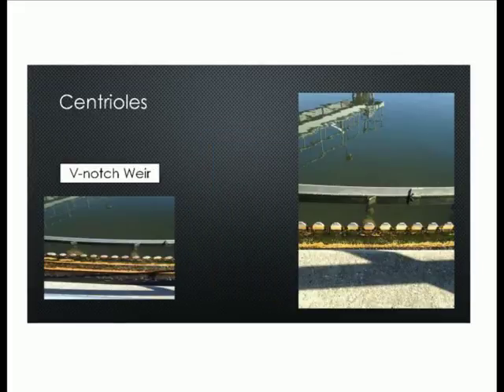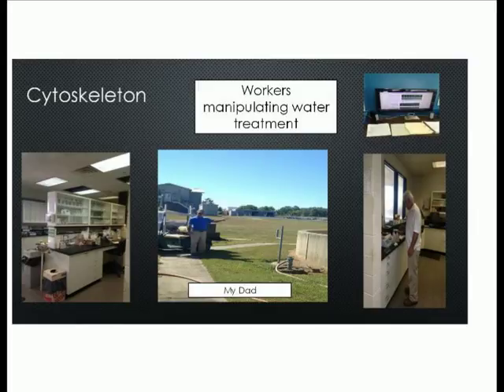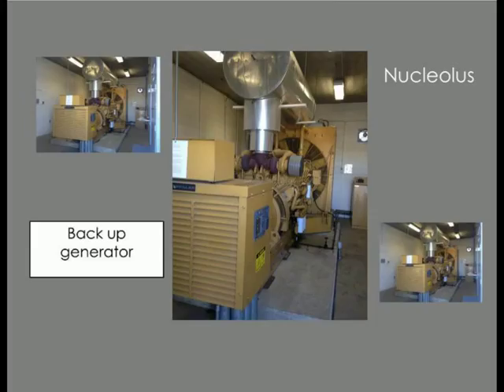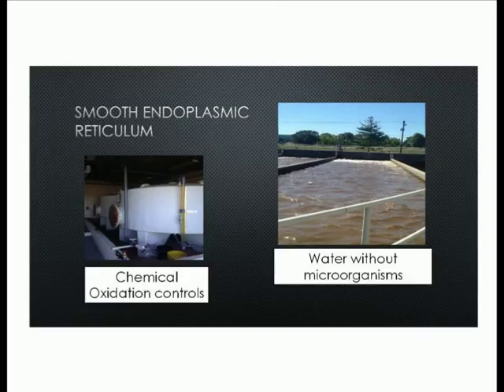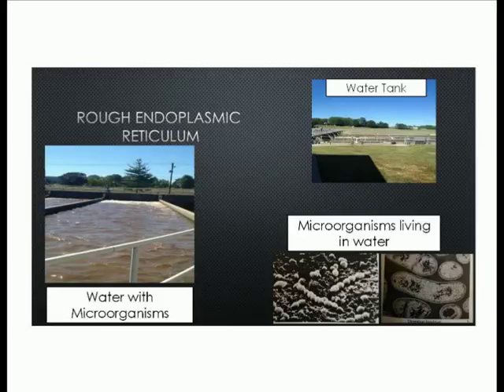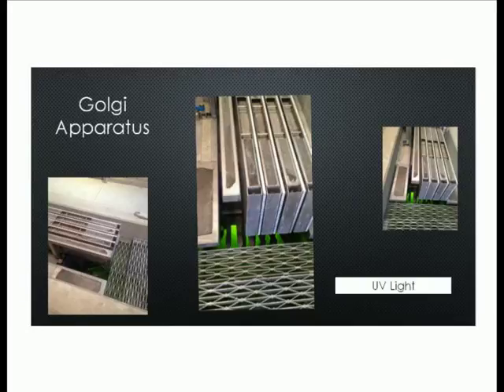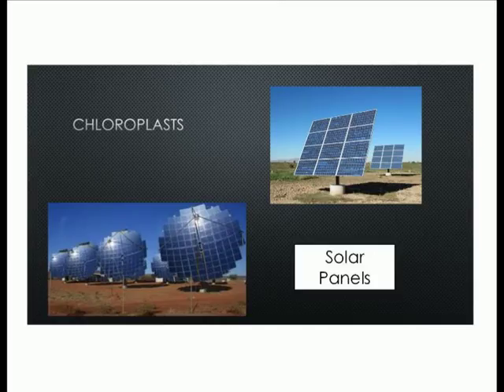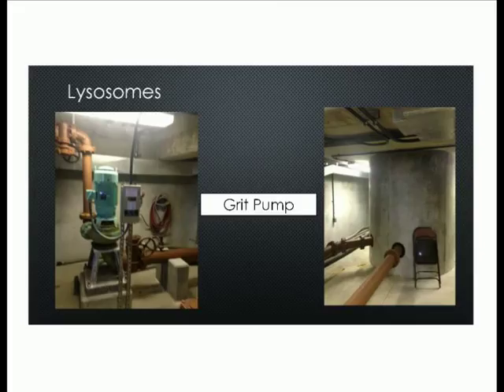Halie & Lauren's bio project